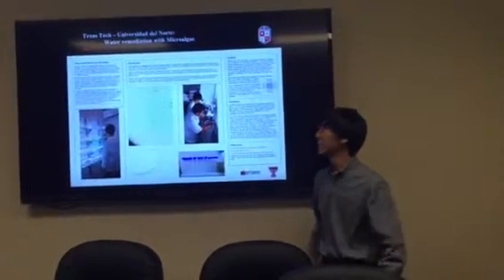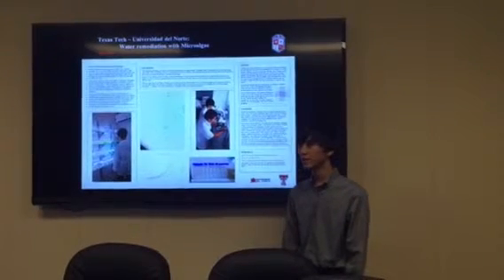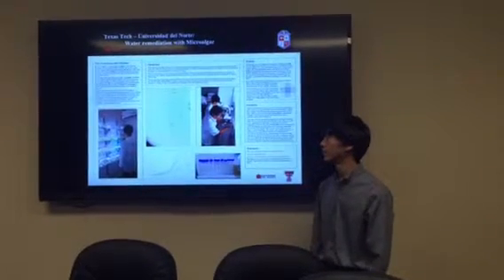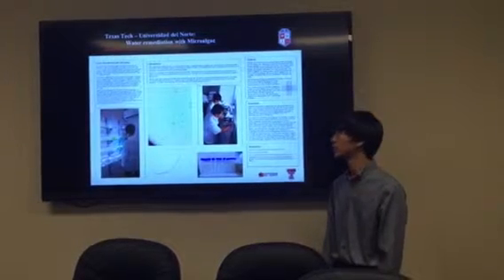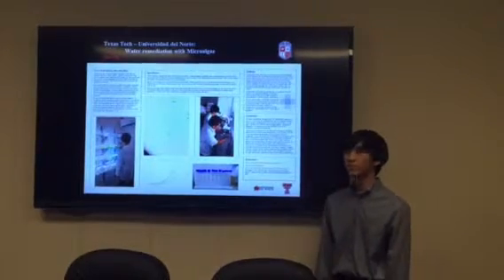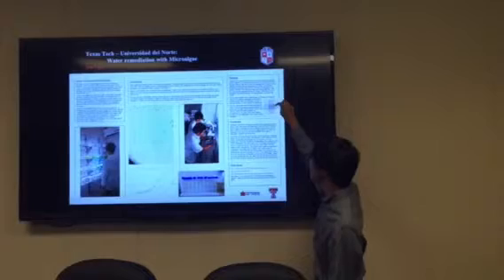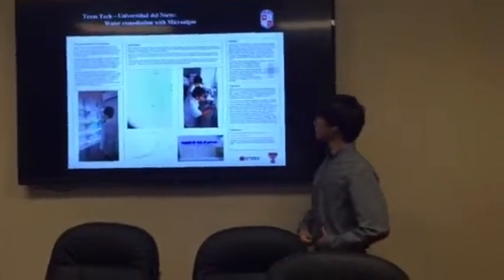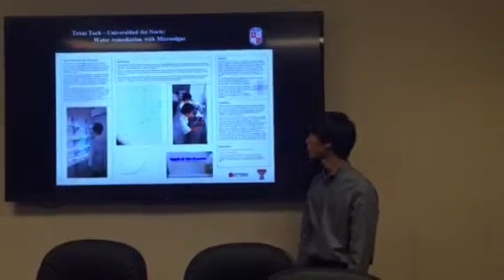TTU/Uninorte Exhange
John Vue